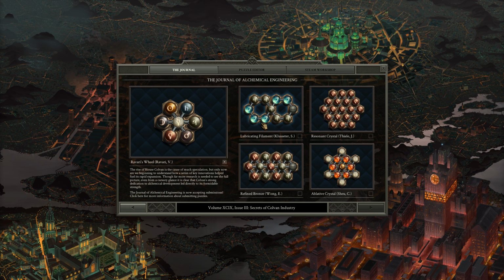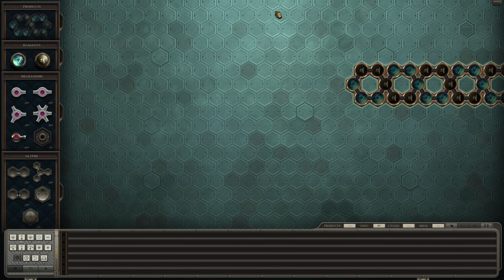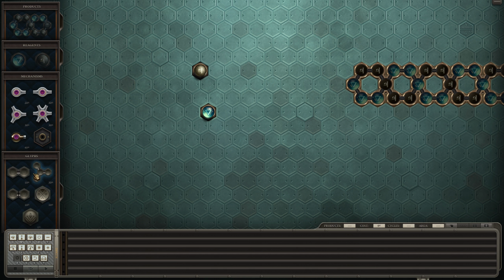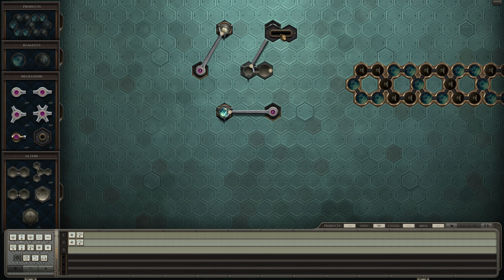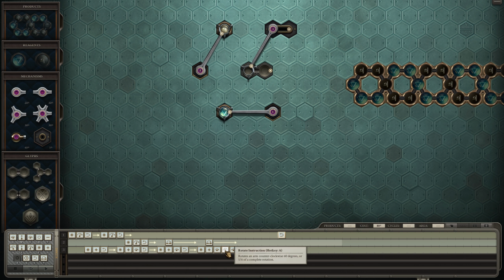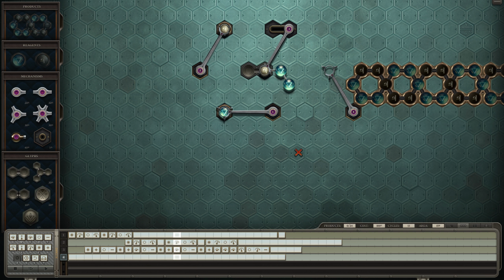Let's Play OPUS MAGNUM by Zachtronics #42 | LUBRICATING FILAMENT